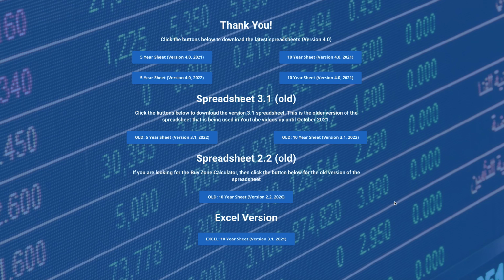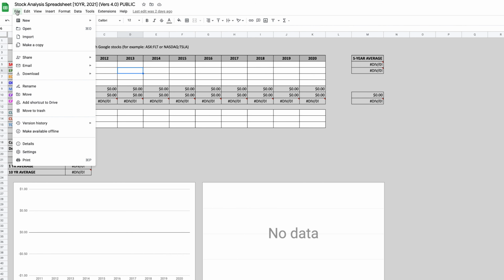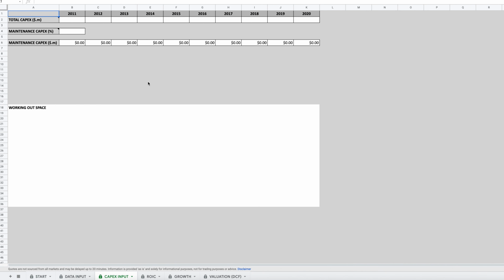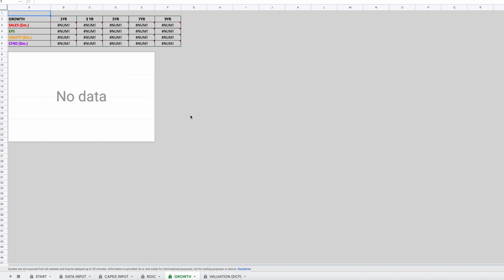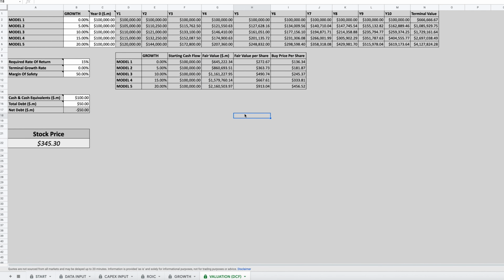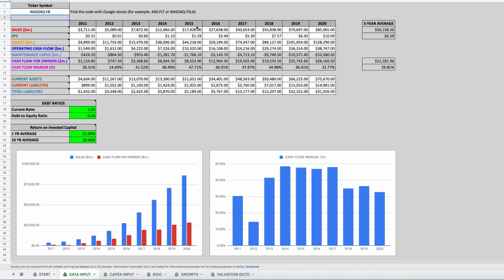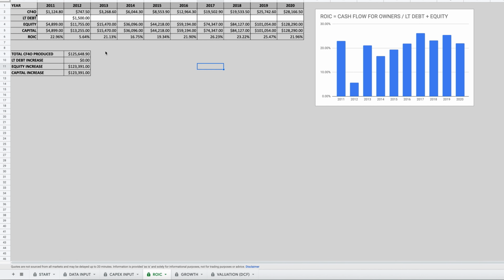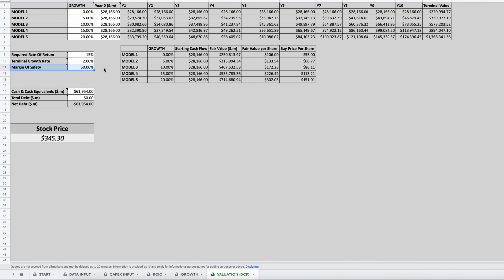V4.0 Spreadsheet & How To Guide! - Free Stock Analysis Spreadsheet (NOV 2021)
In this video I show you how to access and use the free stock analysis spreadsheet (version 4.0). Use the link above to download the resource for free and then follow the instructions in the video to make a copy and then enter in the data for the stock/company you are researching.

YOUNG INVESTORS PODCAST
LEARN BY EXAMPLE: PLATFORM & COMMUNITY